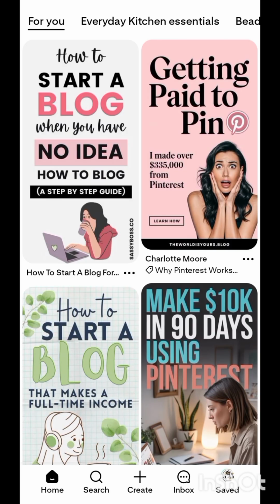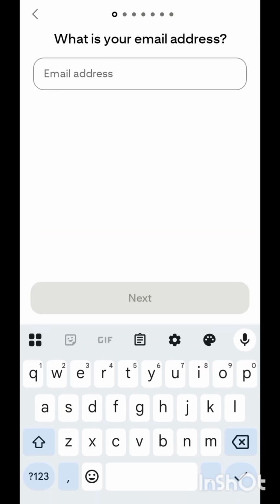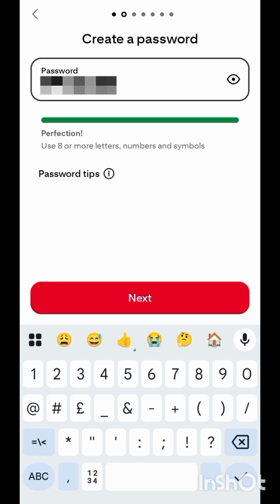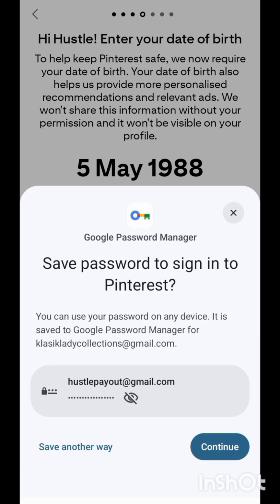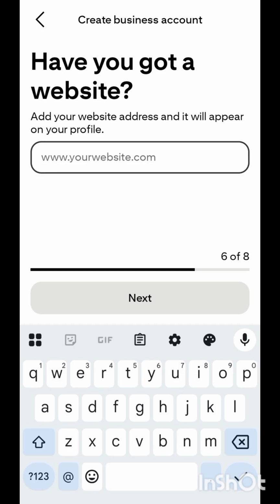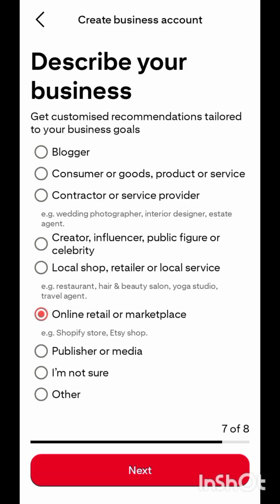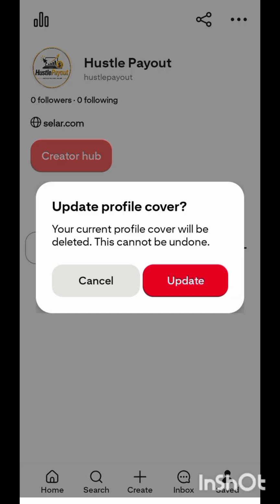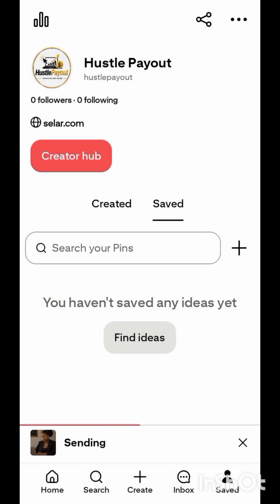Create a Pinterest Account for Selar Affiliate Marketing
Want to learn how to create a Pinterest account for Selar affiliate marketing using your phone? In this beginner-friendly tutorial, I’ll walk you through the process step by step so you can set up your Pinterest account and start using Pinterest to promote digital products.

📱 In this video, you'll learn:

How to create a Pinterest account using your phone
How to set up a Pinterest Business account
How to optimize your Pinterest profile for affiliate marketing
How to choose a Pinterest username and bio
How to use Pinterest for Selar affiliate marketing
How to promote Selar digital products on Pinterest
Beginner Pinterest affiliate marketing tips

🔗 Useful Links

💡 Why Pinterest for Affiliate Marketing?
Pinterest can help you get your content in front of people who are actively searching for ideas, products, solutions and inspiration. With the right keywords, pins and strategy, you can use Pinterest as part of your affiliate marketing strategy.

If you're interested in Selar affiliate marketing, Pinterest marketing, affiliate marketing for beginners, digital products, making money online and online business, this tutorial is a great place to start.